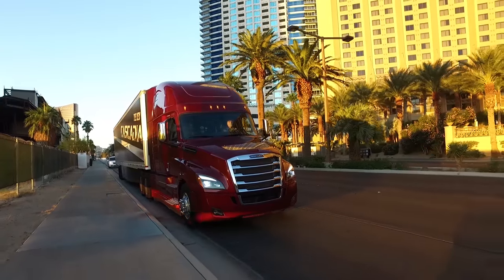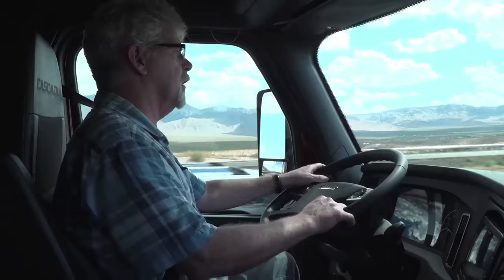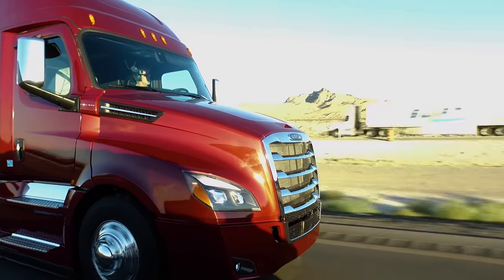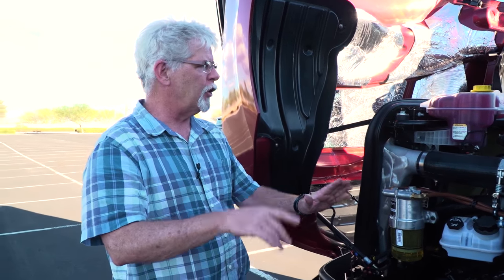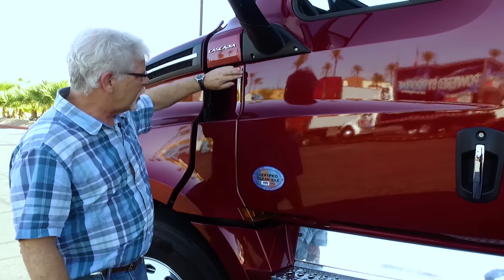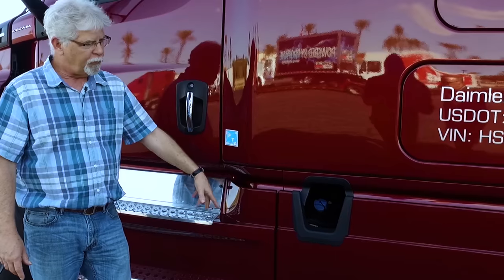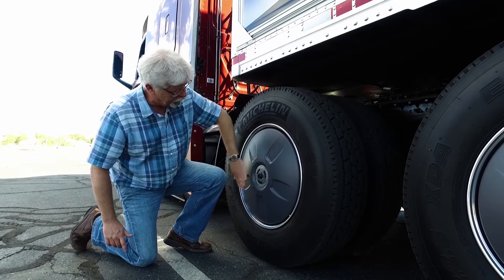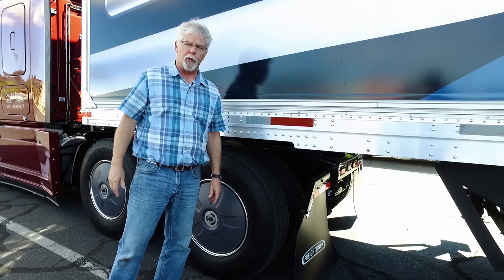2018 New Cascadia: Tour the Exterior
This five-video series looks closely at Freightliner's New Cascadia. It's not a rework or a remake of the popular Cascadia, but clean-page design that improves much of what made the Cascadia popular. Fuel efficiency is said to be 8 percent better than the current Evolution model and a whopping 13 percent better than the base-model Cascadia. But engineers didn't stop there. There are several brand new interior packages that bring driver comfort and functionality to the next level, making it a great place to work and rest.

This video takes you on a walk-around tour of the truck's newly refined aerodynamic exterior, with Jim pointing out enhancements that do much to improve the truck's fuel efficiency.